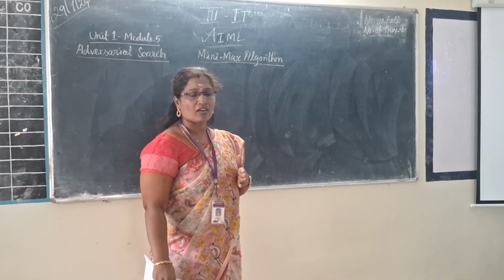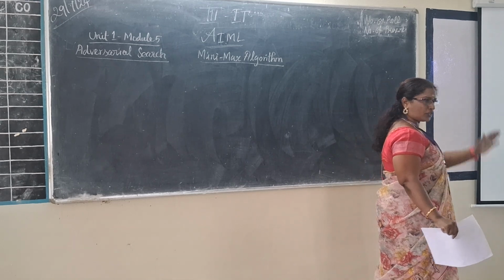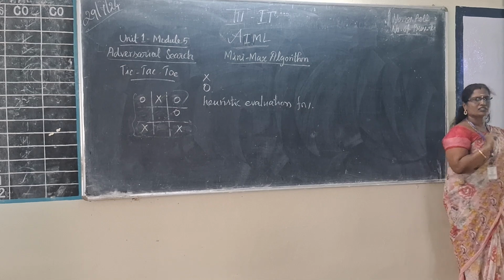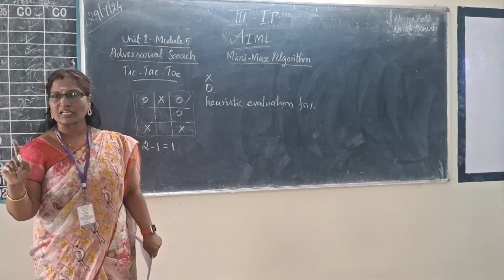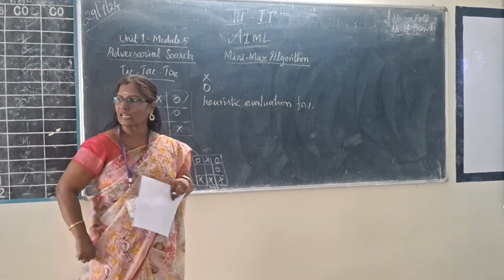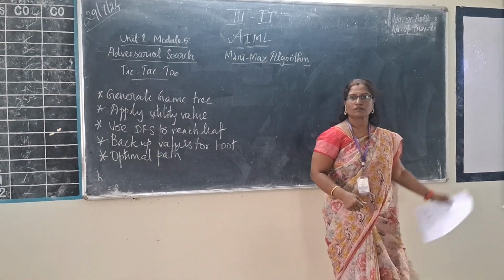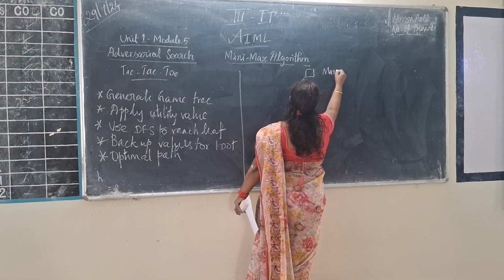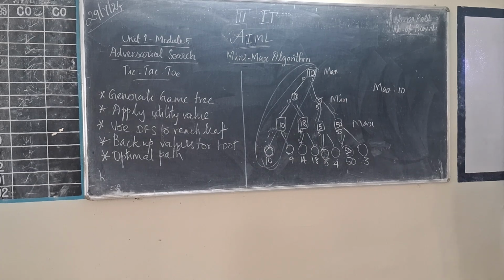III CSE&IT AIML Unit 1 Module 5 Mini max Algorithm 29 07 24